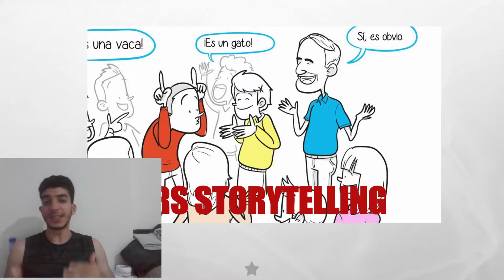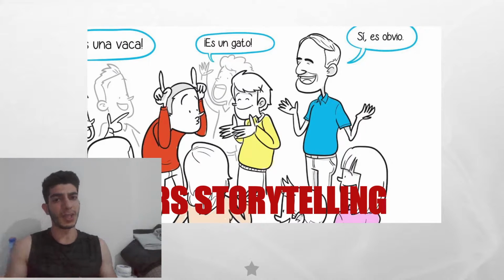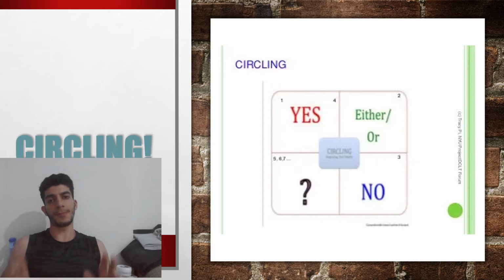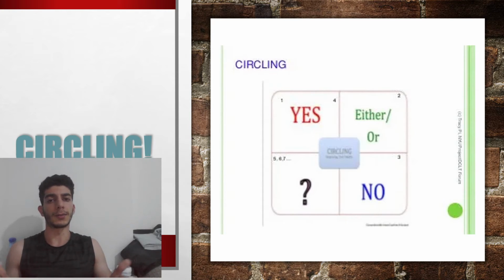TPRS Storytelling, how to implement in your classroom with key features and details